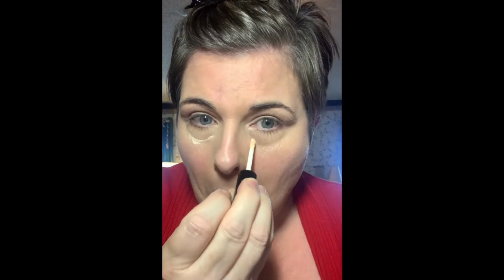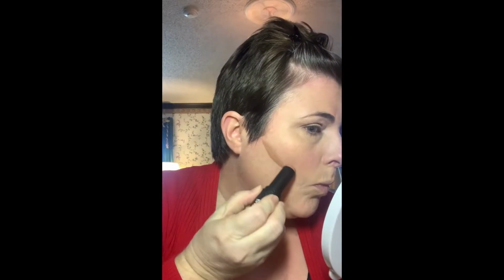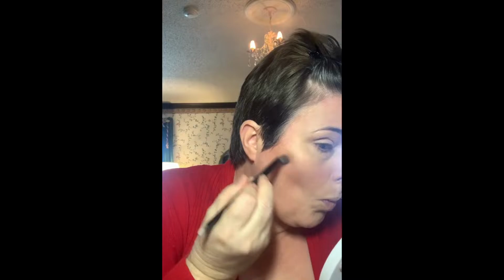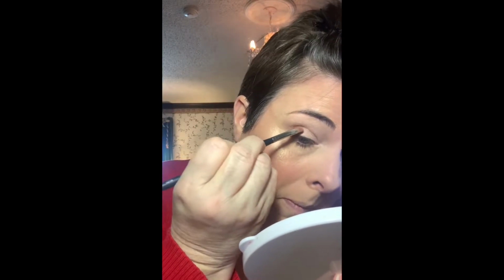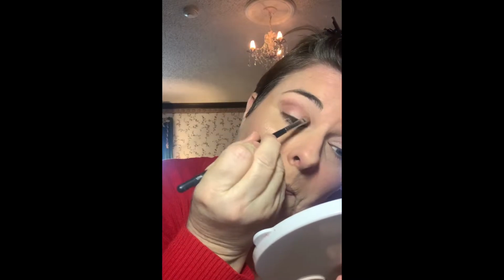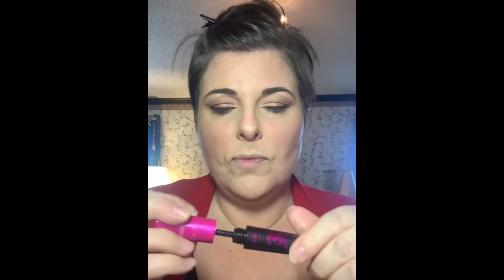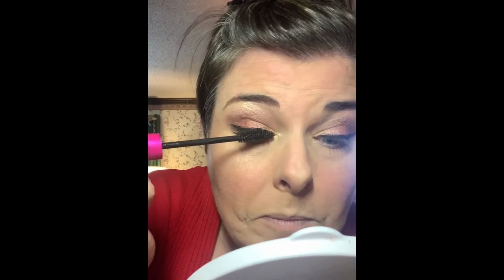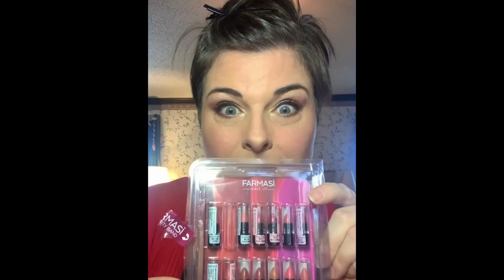FARMASI Beauty DAYTIME WEARABLE RED Makeup Tutorial with Makeup by Melanie B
My husband and I had our 5th anniversary of our first date (yes, we still celebrate that day), so we decided to repeat our first date as closely as possible. I was wearing my red sweater, so I thought I would wear a daytime wearable red makeup look. Hope you like it! :)

PRODUCTS MENTIONED/DEMONSTRATED:
Age Reversist Skincare Line: Gel Cleanser, Eye Cream, Rich Moisturizer, Exceptional Cream
Liquid Concealers: Soft Orange 02, Pure Beige 04, Light Ivory 03
3-in-1 Face Palette: Bronzer as Blush; Highlighter for face highlight and brow bone highlight
Creamy Eyeshadows: Red Glaze 04; Orange Pop 03; Pink Glow 01